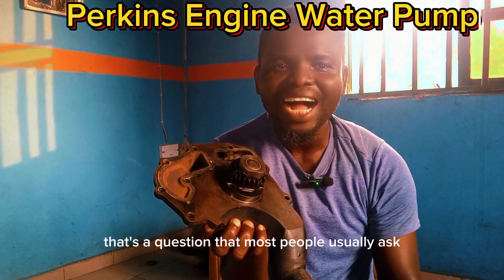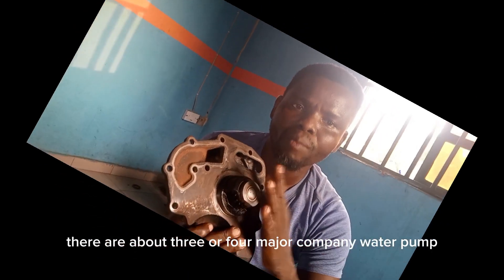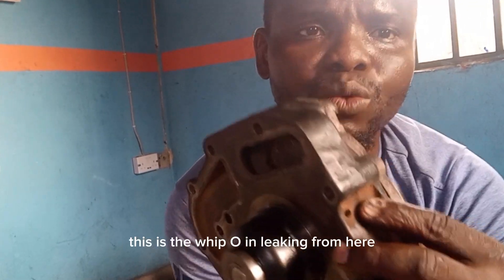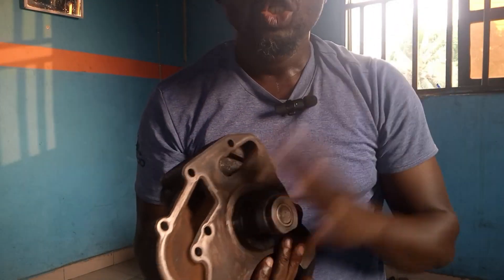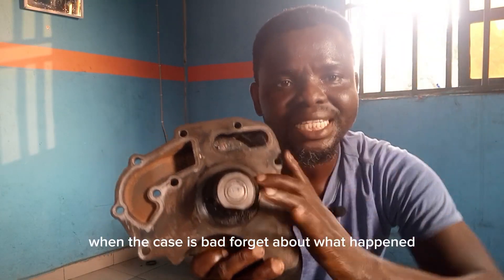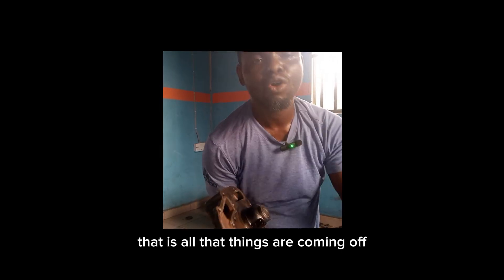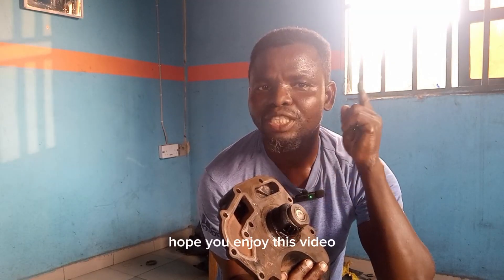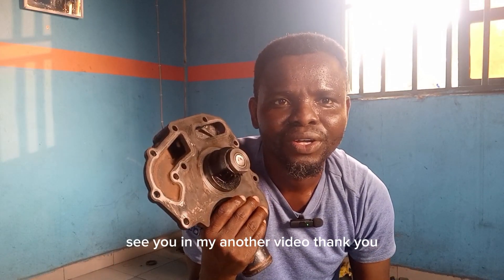Should Perkins Engine Water Pump Be Repair or Replace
This video explains extensively on whether you should repair or replace Perkins engine water pump. The video explains the water pump components and when to replace it. With this video you will know how to engine water pump when it is faulty.
The function of mechanical seal, impeller, shaft, bearings are mentioned in the video.
With this video, you will know when to replace or repair a diesel engine water pump.

Perkins engine water pump